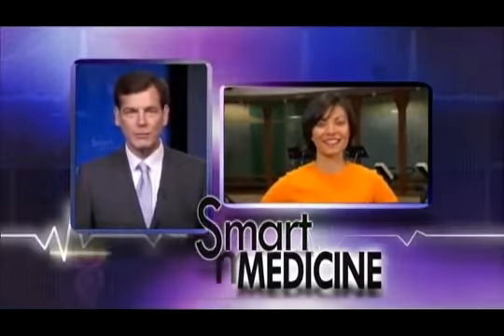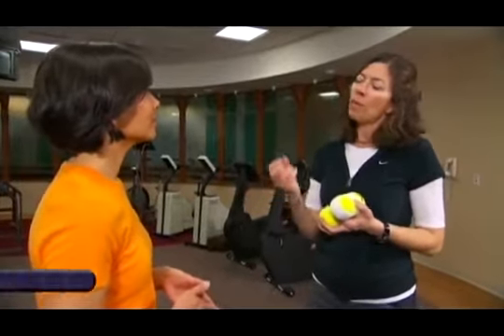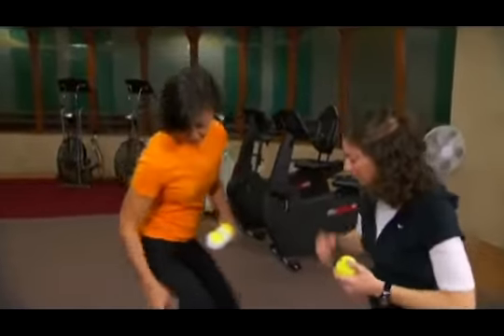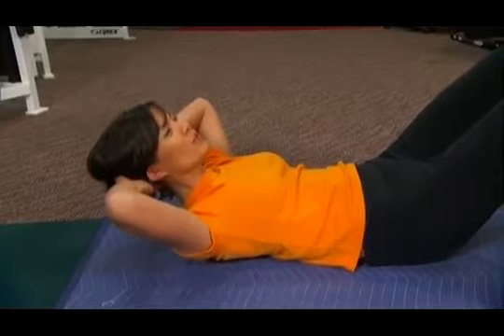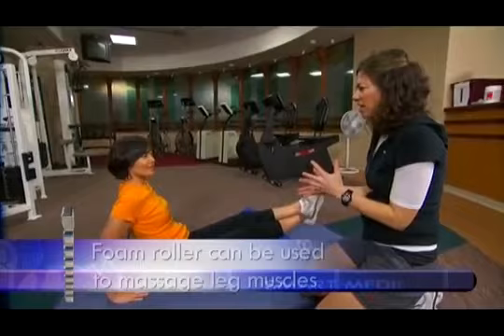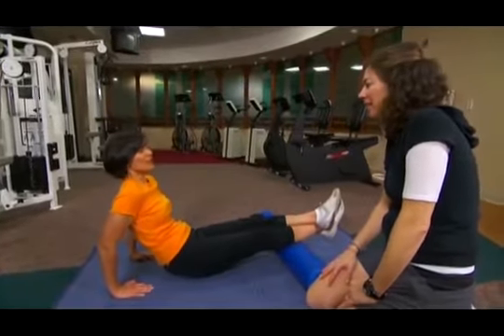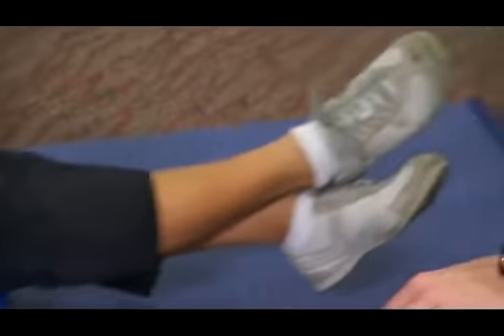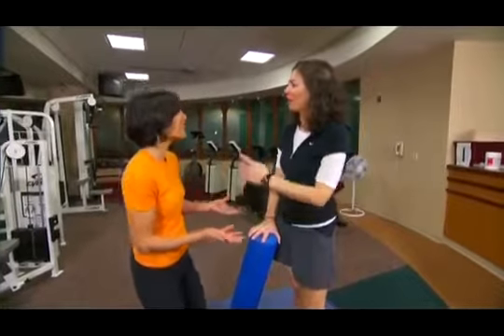Baptist Smart Medicine: Look Good Feel Great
A good massage can do wonders after a hard workout. But what if you can't take the time to find someone who can give you that rubdown? Turns out that with a couple of simple tools, you can look good and feel great on your own!

Lurene Cachola is here to explain.